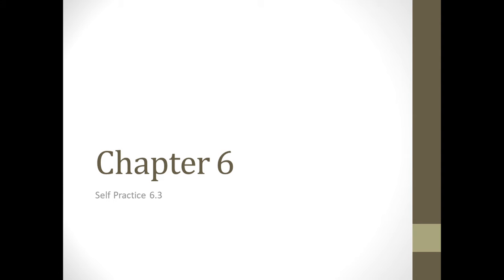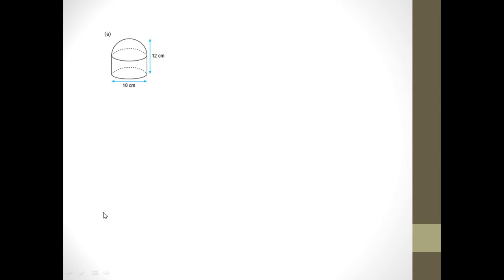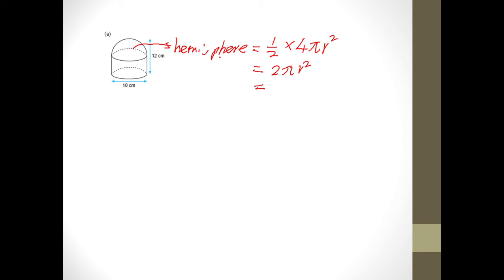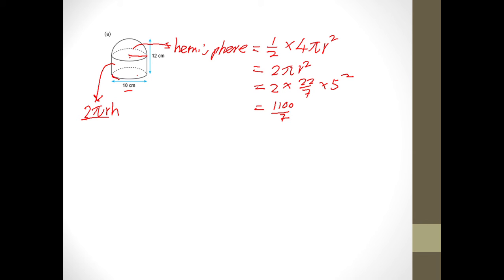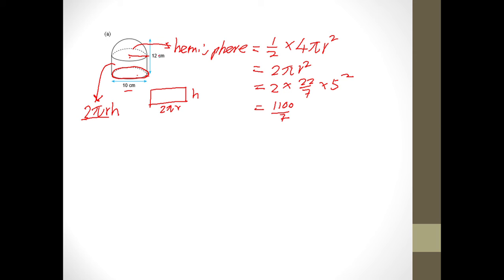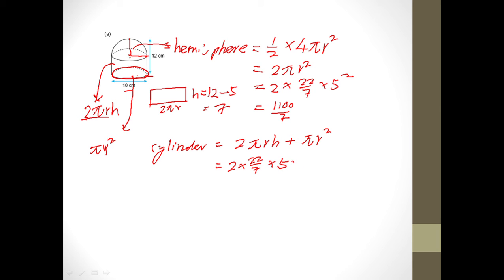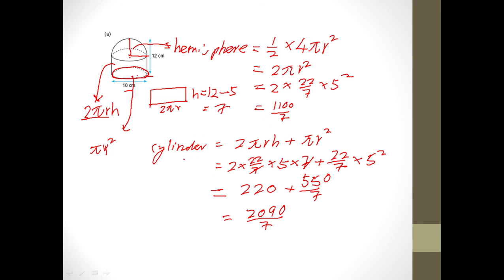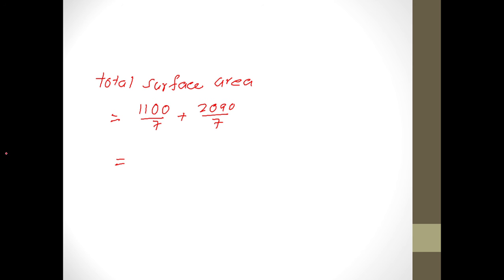Self Practice 6.3 Q3a